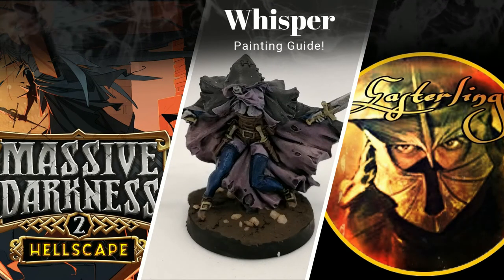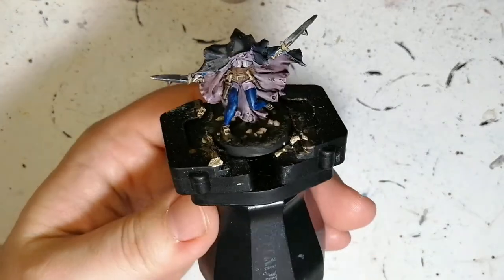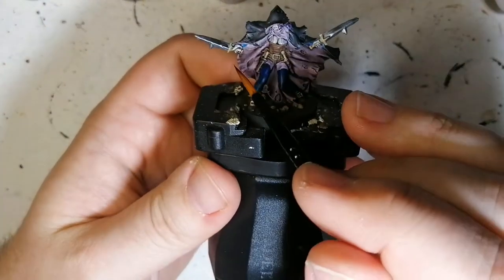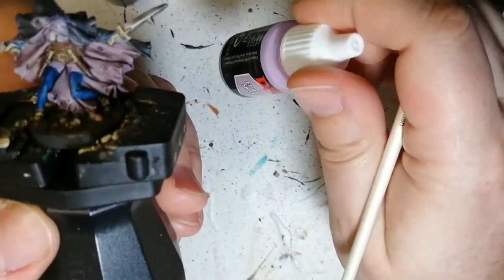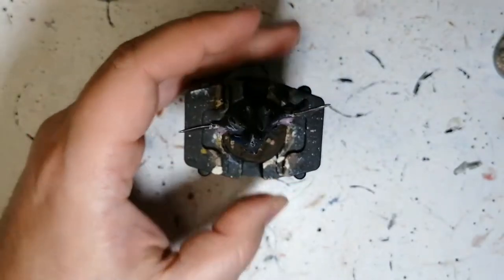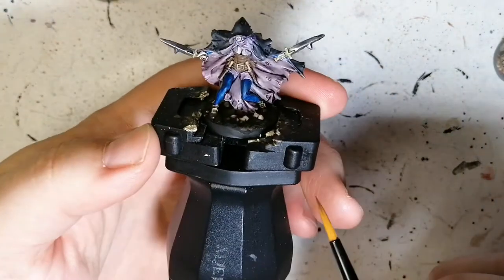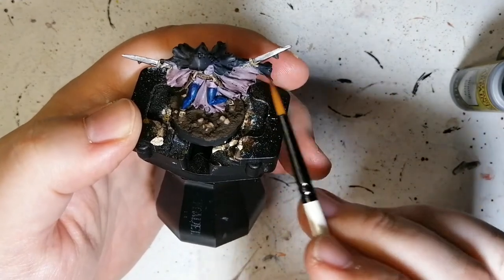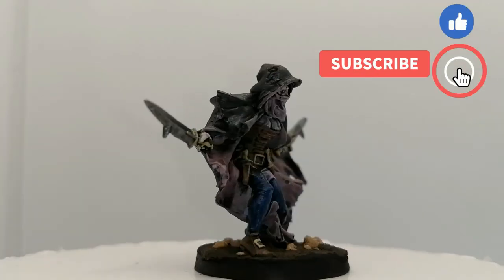Painting Massive Darkness 2 Rogues - How to paint Whisper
Shhhh! This video must be dealt with quietly as Whisper is primed with Wolf Grey and painted with army painter and Vallejo paints.
Sorry that the video is different today but I either lost my footage or completely forgot to hit the record button.
However, was this a blessing in disguise? Do you guys like this type of video more or do you like seeing me actually paint the minis?